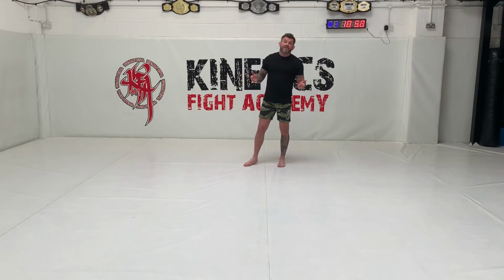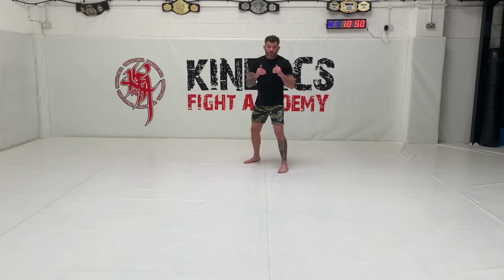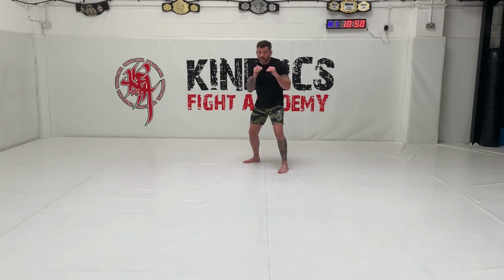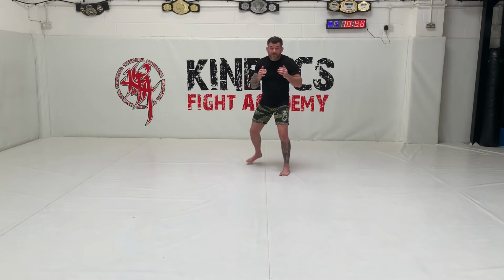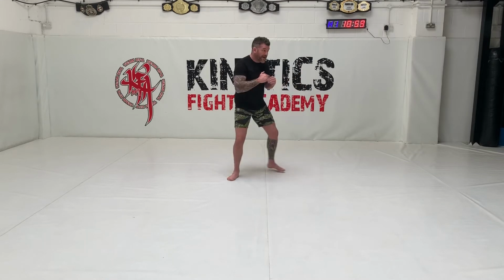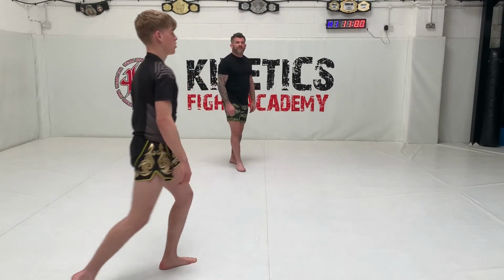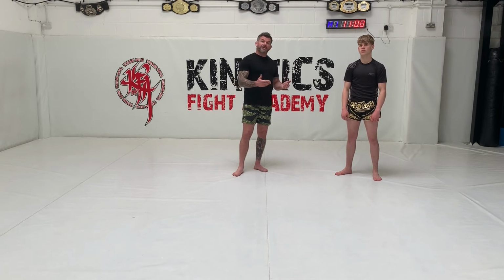Shadow boxing - solo workout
Let’s check where we are at in our shadow boxing journey! We have stance, blocks, party’s, head movement, six punches and footwork now key learn how to put these skills together with mobility to get a great solo practice shadow boxing workout!